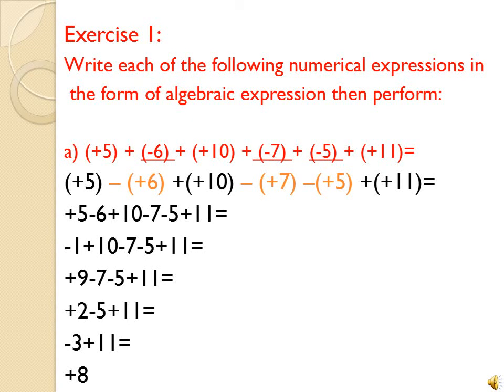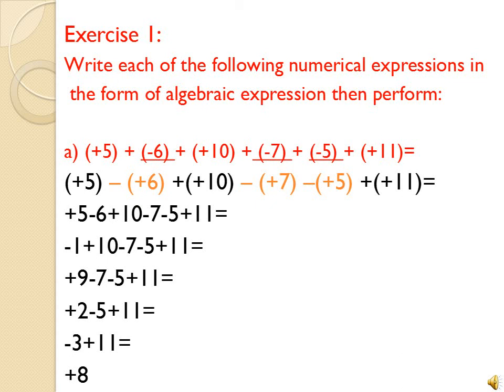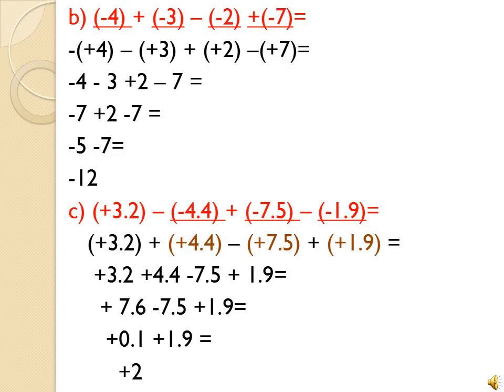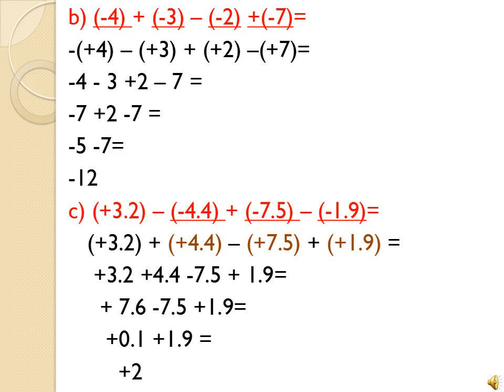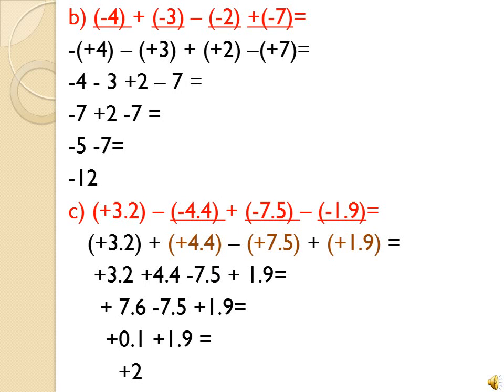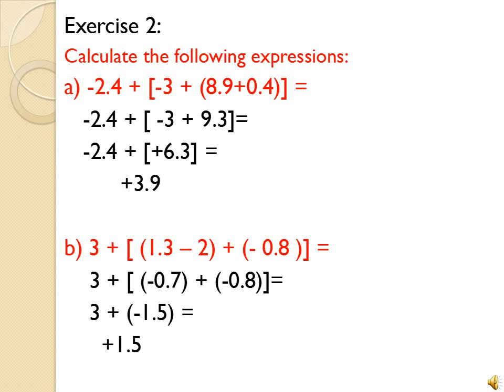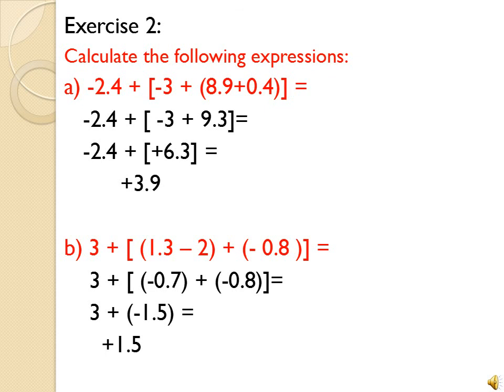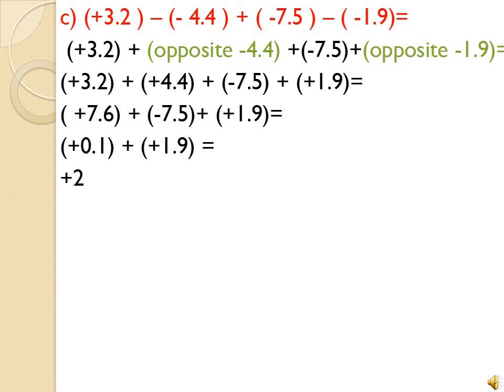Correction of extra exercises 2